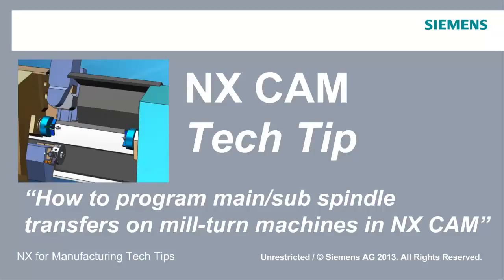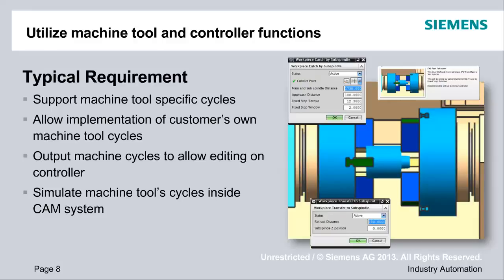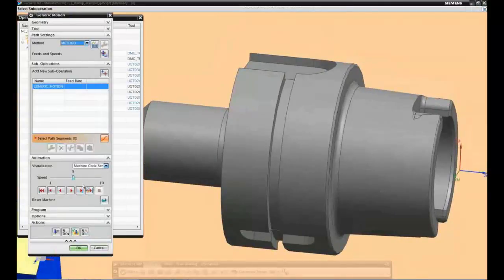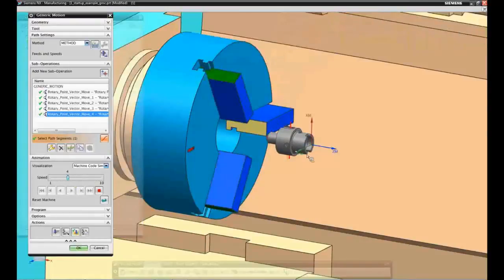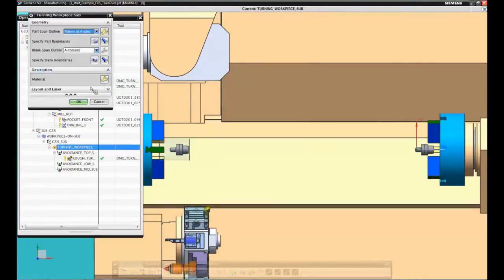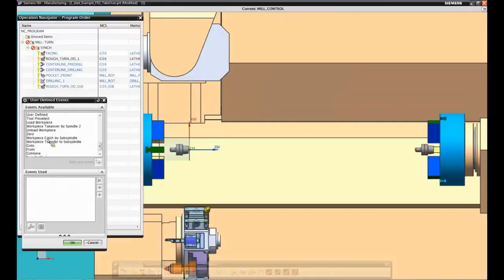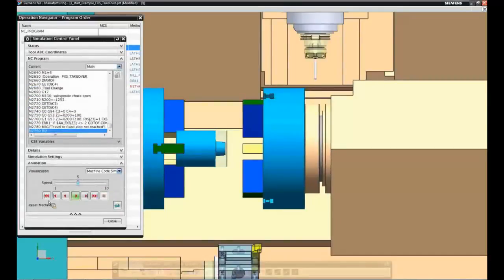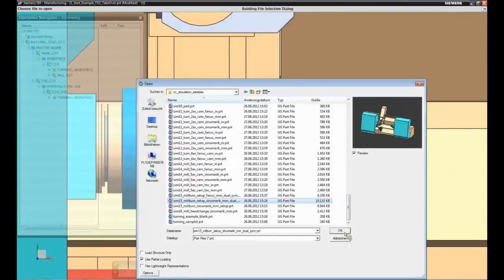NC PROGRAMMING - How to program main/sub spindle transfers on mill-turn machines in NX CAM